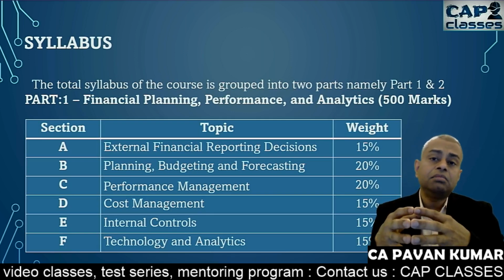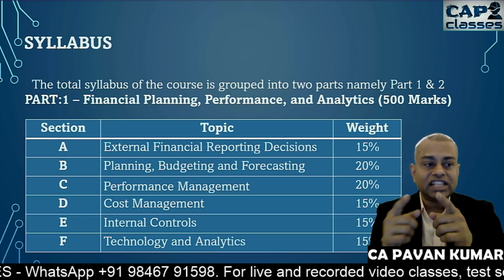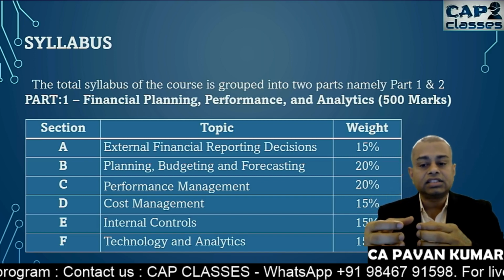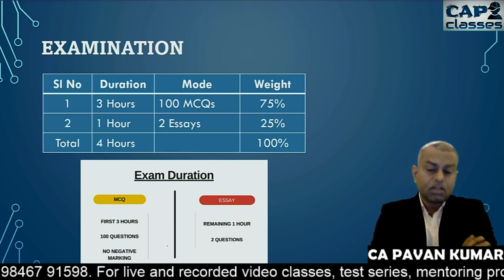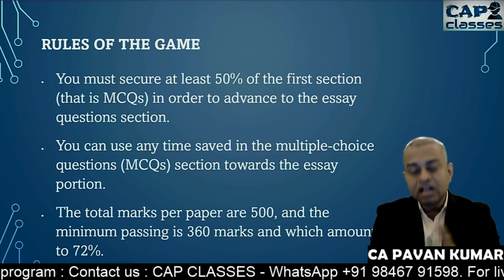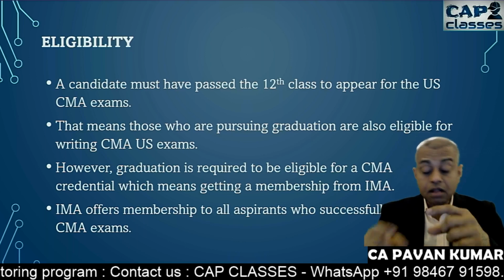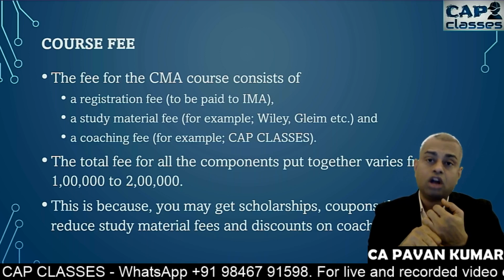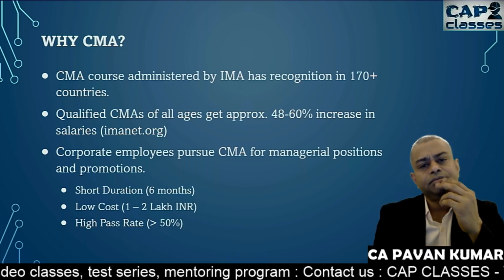CMA (USA) Course Details | CAP CLASSES